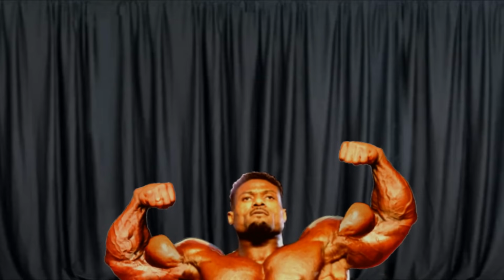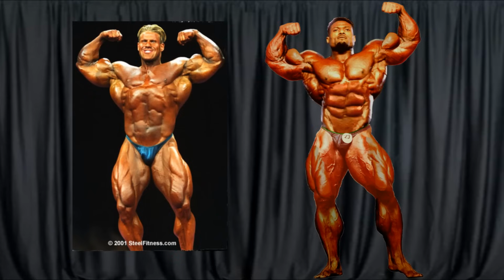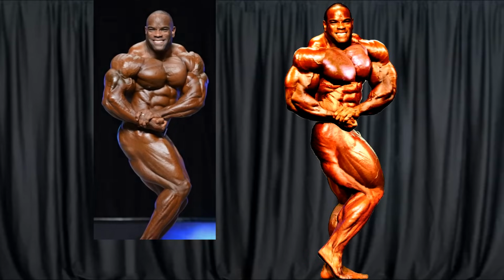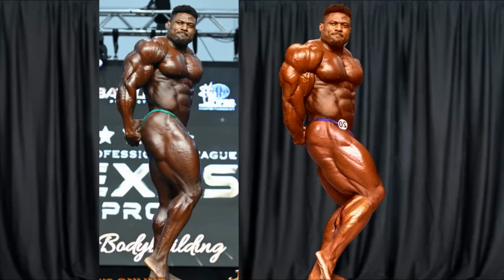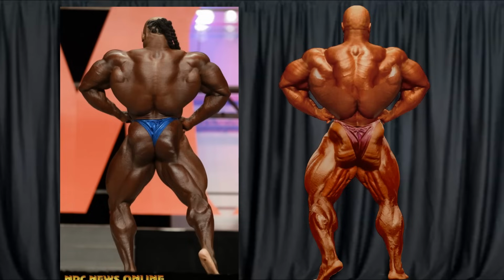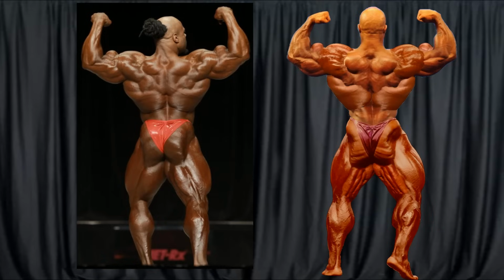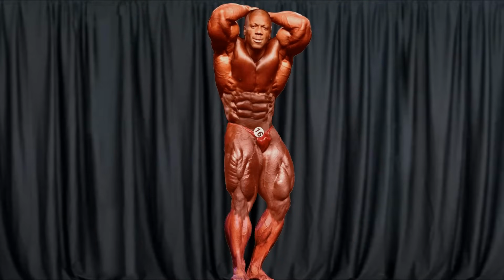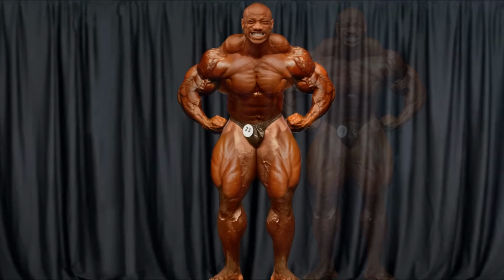What Would The Ultimate Bodybuilder Look Like?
Today we are going to have a fun video full of edits. We will be creating the Ultimate bodybuilder using the best body parts possible. For this one I will be focusing on athletes from 2000 up until today.
Timestamps
0:00 Intro
1:00 Front Double Biceps
2:40 Front Lat Spread
3:57 Side Chest
5:52 Side Triceps
7:17 Rear Lat Spread
9:52 Rear Double Biceps
11:16 Abs & Thigh
12:55 Most Muscular
15:05 Conclusion